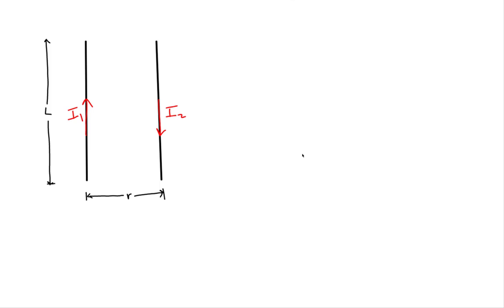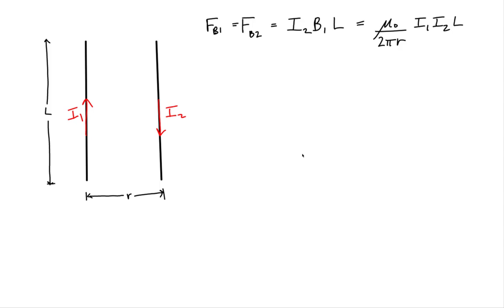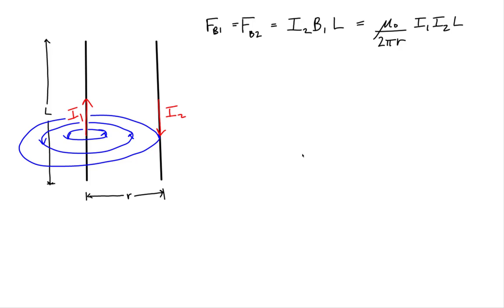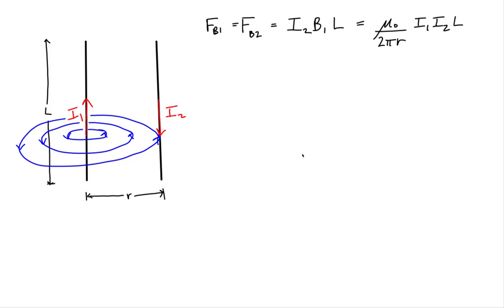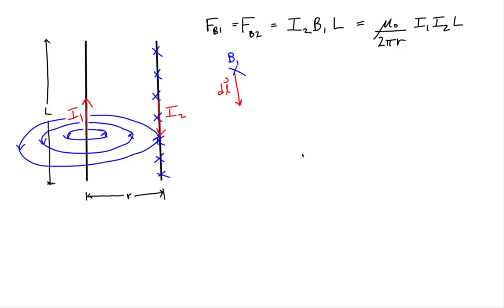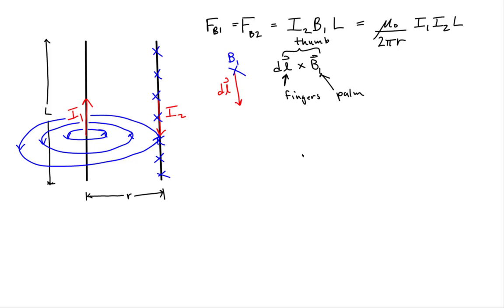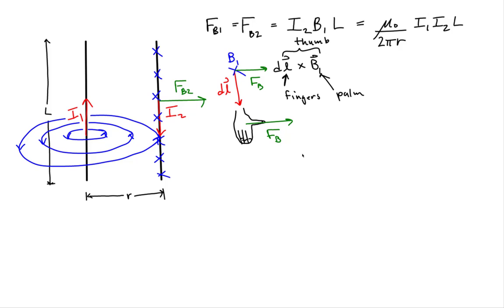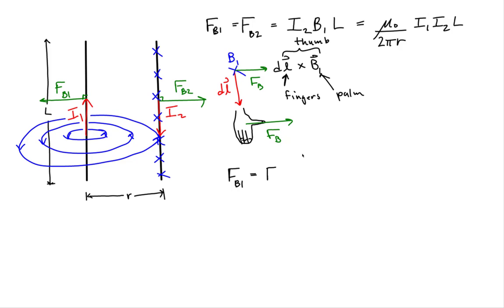Magnetic Force on Two Parallel Current-Carrying Wires, Part 3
This is the third of a three-part example in which we discuss how the magnetic force that two parallel current-carrying wires exert on each other is either attractive or repulsive, depending on the direction of the current in each wire. In this video, we show that the magnetic force is repulsive if the currents are in opposite directions. We then show that the magnitude of the magnetic force between the two wires carrying current in opposite directions is the same as the magnitude of the magnetic force between the two wires if the currents are in the same direction.